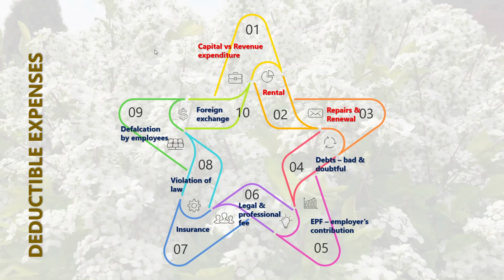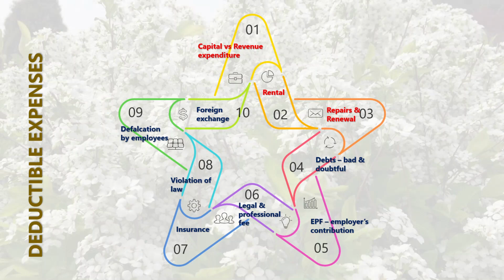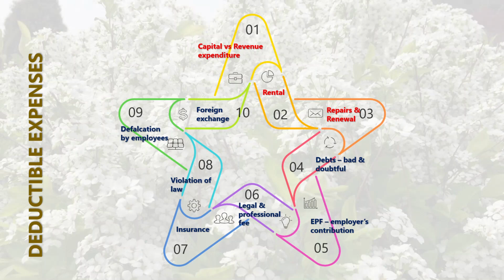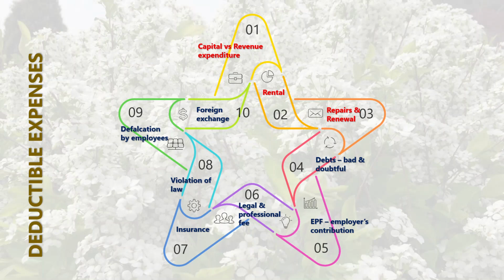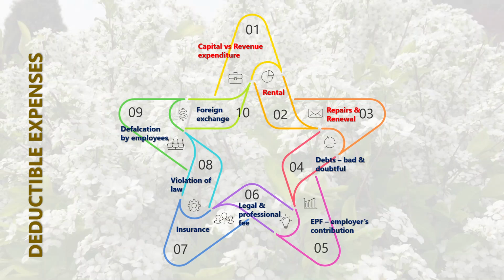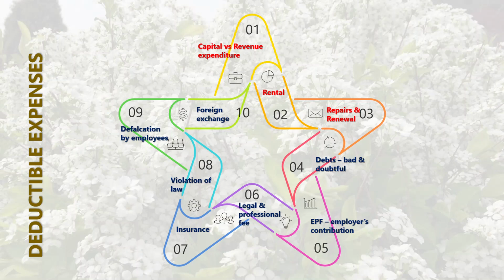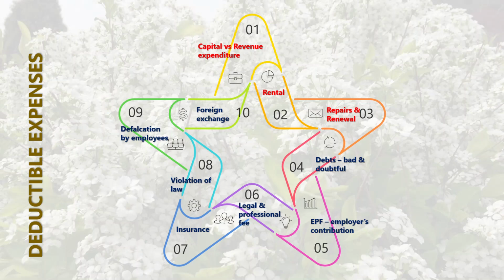ERTL#5 Business expenses Part 2